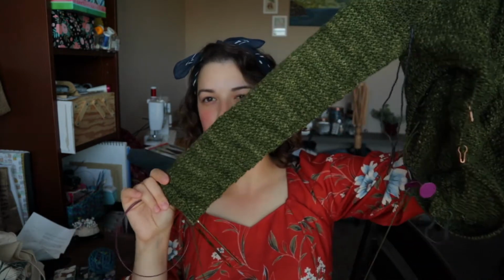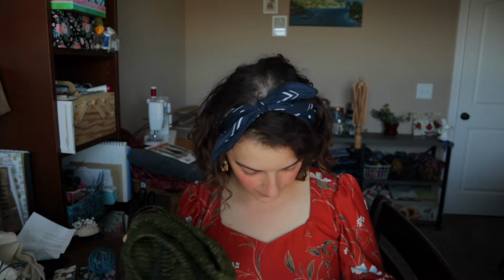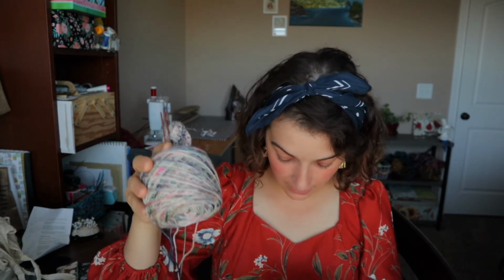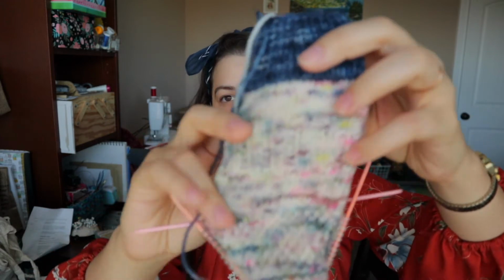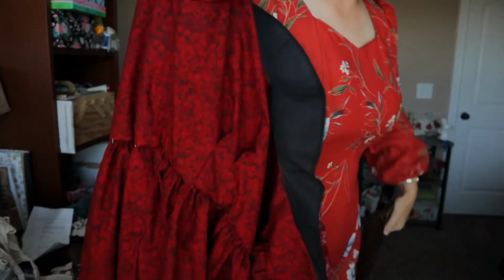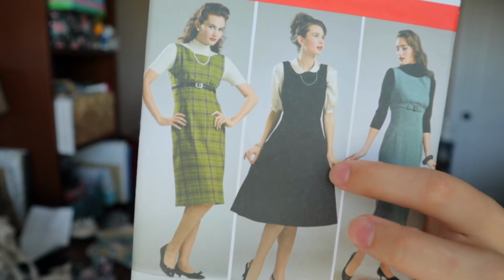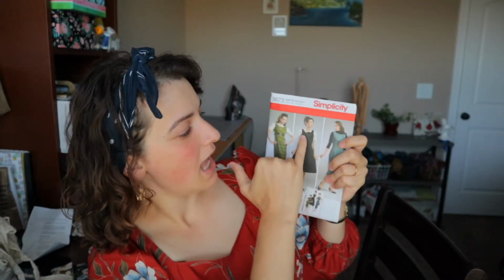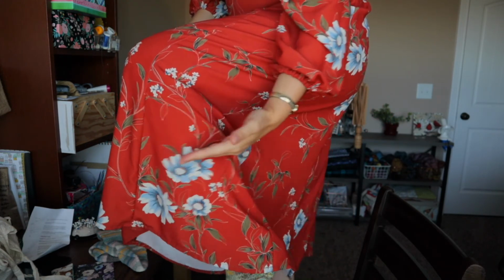Woldenburn Podcast Episode 7 | More Socks (all of them!) & Sewing Plans 👗 🧦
I am definitely going a bit crazy on the sock-knitting front at the moment. They're just so small and portable and really, really fun! If you haven't tried knitting some yet, I can 100% recommend them.
There was a bit of sock froggery involved this week. Nothing too crazy. But I'm slowly learning that it is always better to rip out knitting project when you're only half done then when it is completed and never worn. And besides, I'm much happier with the replacement sock pattern!
I may be feeling a bit of my sewing mojo gradually creeping back. I shared two possible projects and one that I am currently working on. I'm happy to report that I have finished the burgundy Laneway dress hack that I showed you all! (more on that next time) And I've already started tracing off the pattern for my grey flannel pinafore dress. I am impatient to have said dress completed ASAP. Tennessee has definitely cooled down so I expect to need all the cold weather garments very, very soon.
Anywho! I hope you enjoyed this latest episode and I have already filmed my book haul vlog I mentioned so you can expect to see that make an appearance quite soon.Just have to edit it. 🙄 Editing is absolutely not my jam.

~Emily

Links to everything mentioned in the episode are below:

📚 I love, love, love her channel! She and her mum are so cozy and calming. I've been watching so many of her videos recently and finding all sorts of books to read. Please do go take a look at her channel. I'm sure you won't be disappointed!

amazon book wishlist